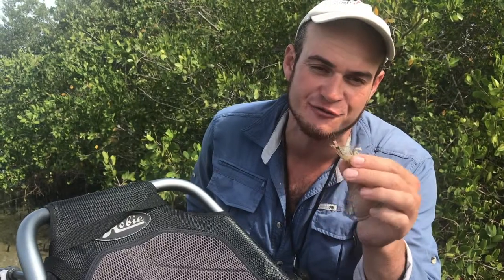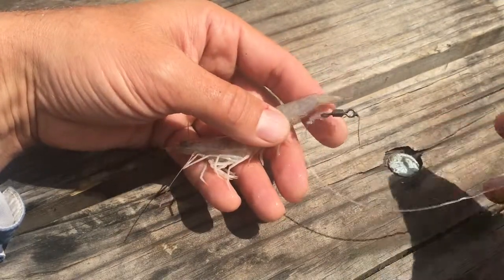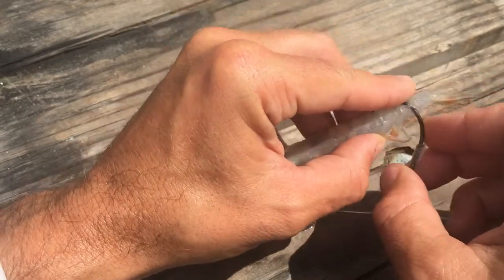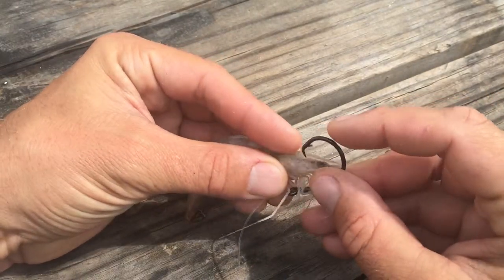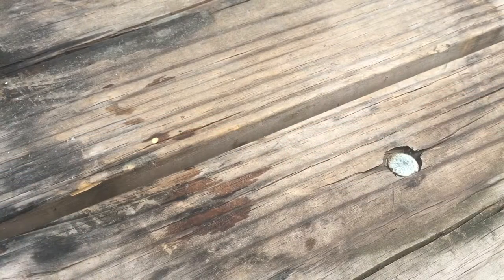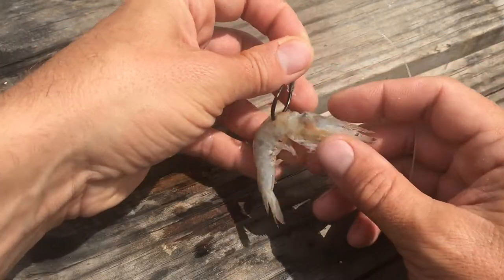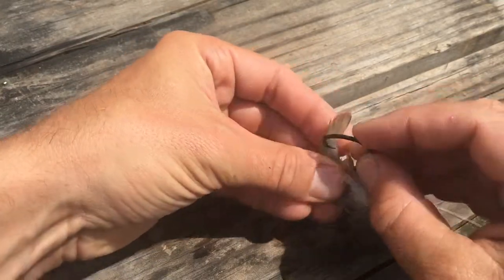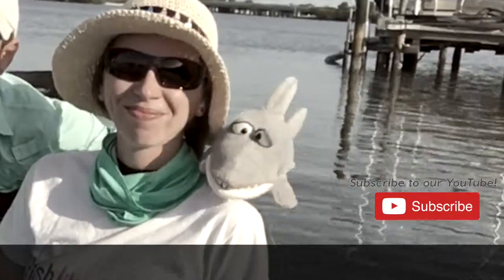Top 3 Ways to Hook Live Shrimp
Welcome back to Fish Like Us!  Today we're going to show you our top 3 ways to hook live shrimp plus a bonus way to maximize shrimp as bait!  These methods are simple, yet effective ways to keep your shrimp alive at the end of your line while you search for BIG fish.  Like us, fish enjoy fresh food.  Learning how to hook live shrimp is a requirement for those who want to use fresh bait.  If you've ever been to a bait shop in Florida, you'll quickly come to learn that they sell out of shrimp regularly.  We recommend getting there early and purchasing 1-2 dozen for a good day on the water.  if that seems like a lot, remember they call this 'fishing' not 'catching.'  You'll go through several in your attempts to catch, and shrimp is by far one of the best bait choices available.  Not only can fish smell them, but their movement is attractive.  And if they are alive, then they'll sound good too.  The three of these considerations combined is what we call the Three S's of fishing.  You will find us talking about it on previous videos and in our fishing lessons and kayak fishing charters.  Sight, scent, and sound are paramount to attracting big fish, and live bait is one way to put this process into motion.  By becoming familiar with how to hook live shrimp you'll not only increase your odds of keeping them alive longer, but you'll increase your chances of a missed catch due to the bait looking 'odd.'   Believe it or not, fish know the difference between something that looks normal and something that doesn't.  Just like us, they can tell when they're being set up.  An odd looking fish at the end of the line may get a hit, but there is a better chance of catching that fish with delicious looking bait.  Once you know your options, you can consider your water conditions, wind speeds, and type of fish you may be catching to determine the best method of approach.  Every situation is different, and not one alone will stand the test of time.  You may discover your favorite way to hook a shrimp for your regular fishing hole, and later realize you have to change it up when you change locations.  You may also throw all three out there to determine which one the fish are biting that day.  If you figure out new ways to hook shrimp, please share in the comments section below.  We would love to hear from you as well!  We hope you've found our top 3 ways to hook live shrimp informative and look forward to seeing you on the water!

Thank you Riot for ‘Coffee Stains’ as provided by YouTube!

We look forward to seeing you on the water!  😎